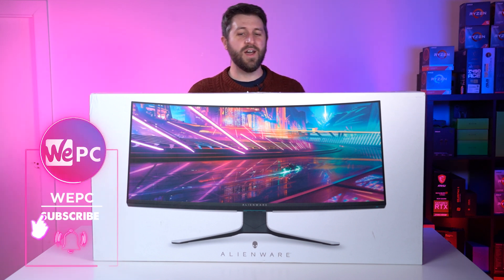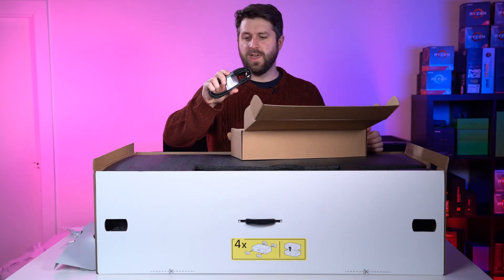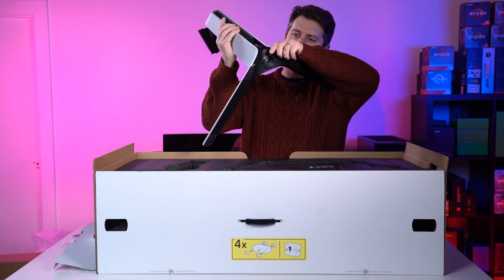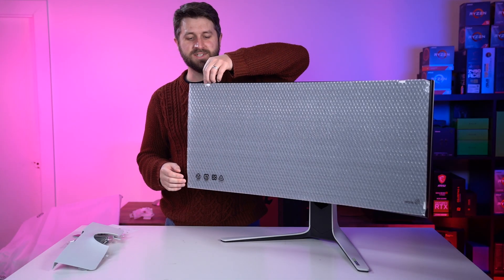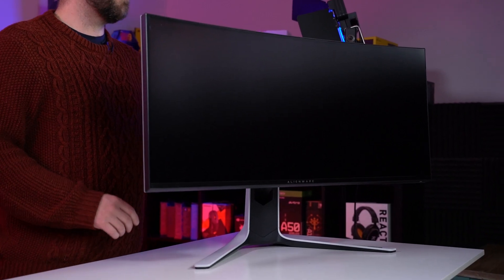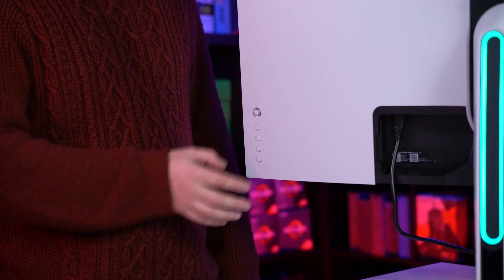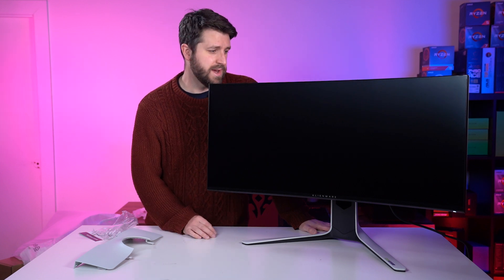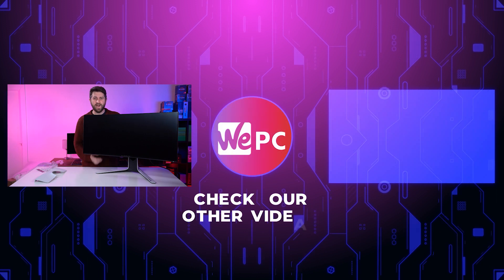Alienware AW3821DW 38" Curved Gaming Monitor UNBOXING!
Paul provides you with an unboxing of the Alienware AW3821DW 38" Curved Gaming Monitor!